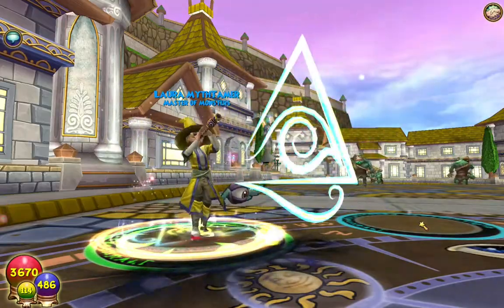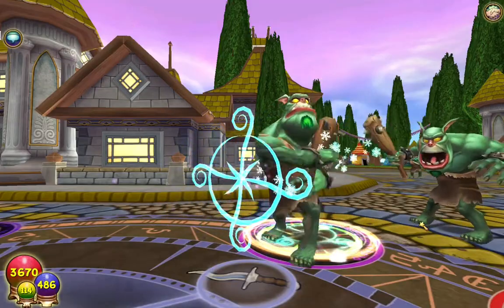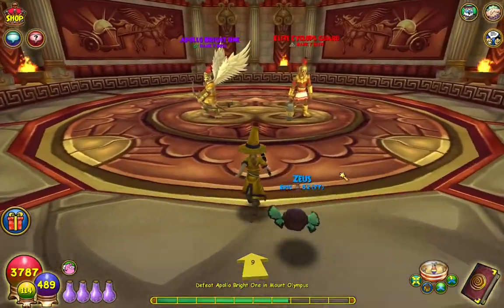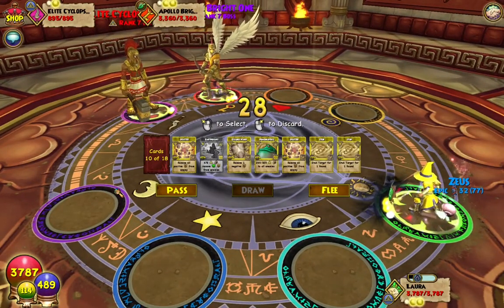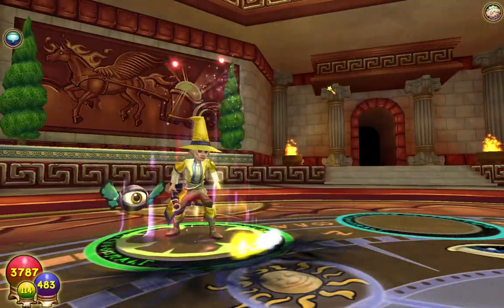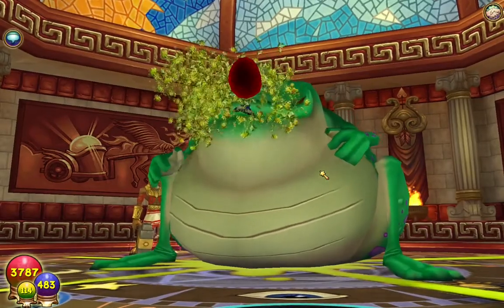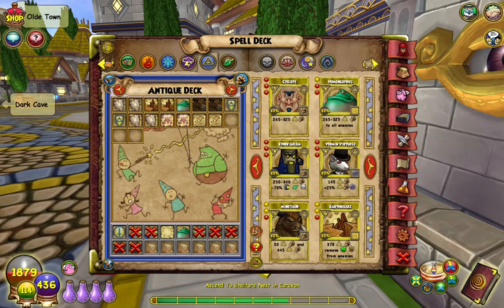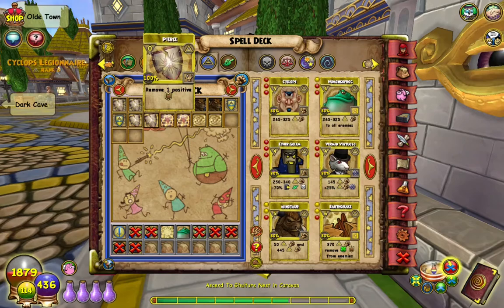THE ULTIMATE MYTH GUIDE | Wizard101 School Guide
In this video I explain how to use specific myth spells and strategies! These will help you when playing myth and is also a how to guide on the school! I hope you enjoy!

THANKS TO: meraki and ronirene